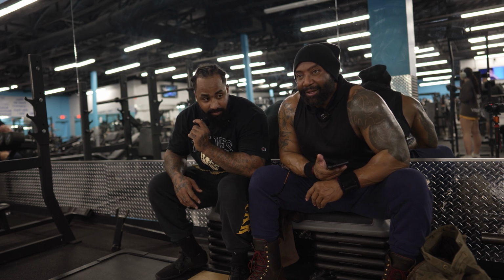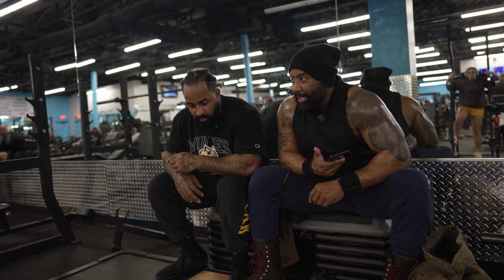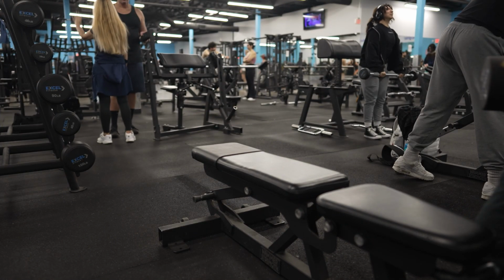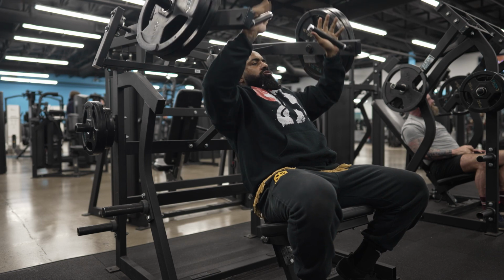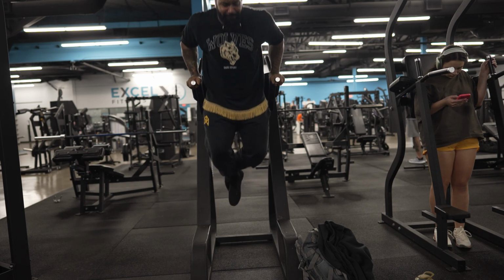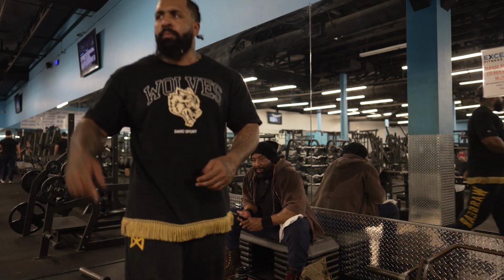Grow Your Chest With This Workout | Bodybuilding Vlog - Bulking Ep.9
Welcome back to another exciting episode of our Bulking series! In today's episode, we're diving deep into a killer chest workout that will help you pack on serious muscle mass. Whether you're a seasoned bodybuilder or just starting your fitness journey, this routine is designed to challenge and push you to new limits. Join us as we take you through a variety of exercises targeting different areas of the chest, from the upper chest to the lower pecs. We'll provide valuable tips on form, technique, and how to maximize each movement for optimal gains. Plus, stick around for some behind-the-scenes footage as we document our bulking journey, sharing insights into nutrition, supplementation, and overall progress.
If you're ready to take your chest gains to the next level, don't miss out on this episode!
💊 SUPPLEMENTS💊

My Protein (Dymatize ISO 100 Fruity Pebbles)

My Creatine (Beyond Raw Creatine HCl)

My Pre-Workout (Bucked Up Pre)

My BCAA (On BCAA Capsules)

My Glutamine (Nutricost L-Glutamine)

🔑BODY - BUILDER🔑
💪🏾 I Help People Create Their Dream Body!
📲 DM ME “Dream Body”

My Gear!